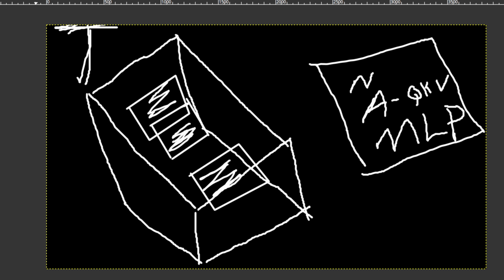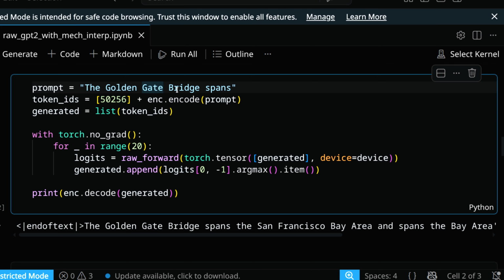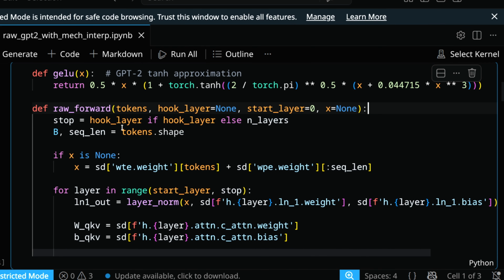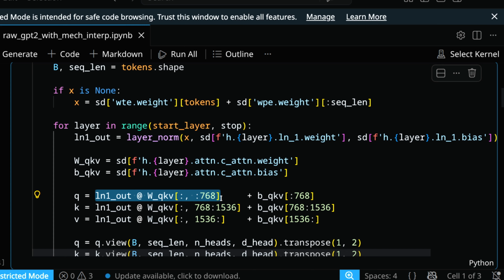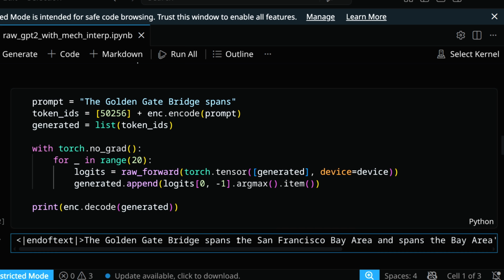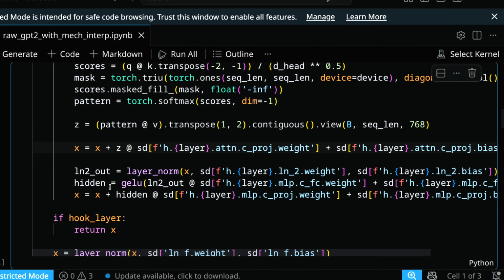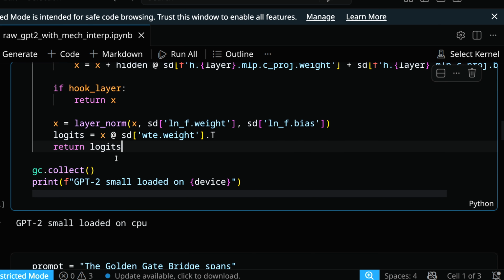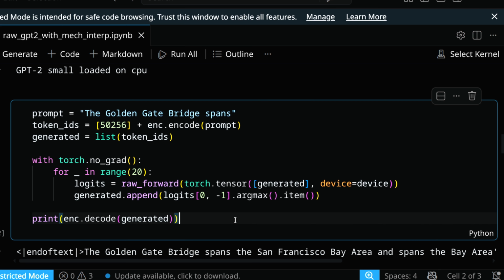Python GPT-2 Inference Mechanics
How GPT-2 inference works Python and PyTorch code.